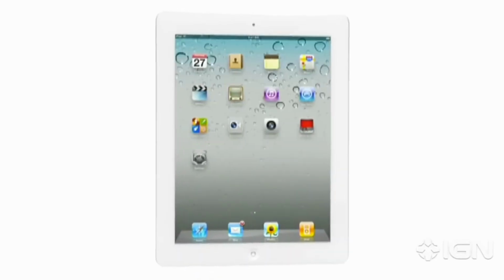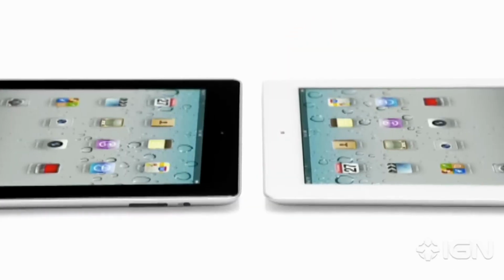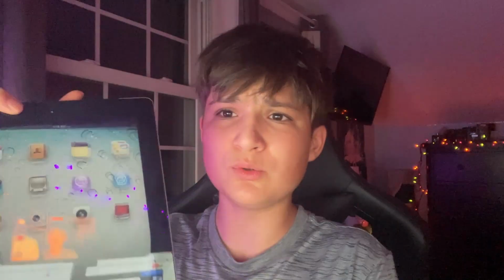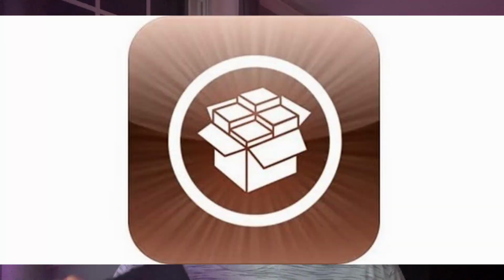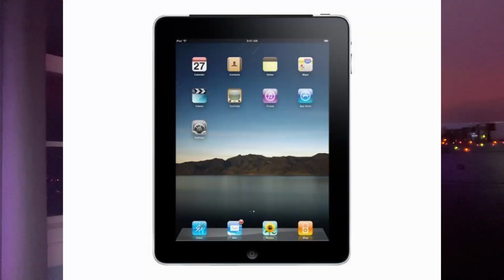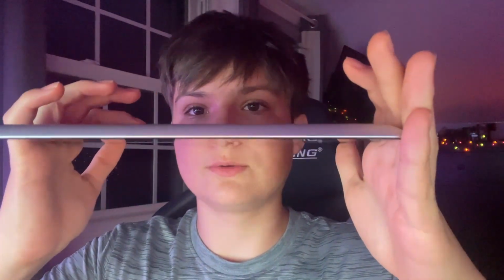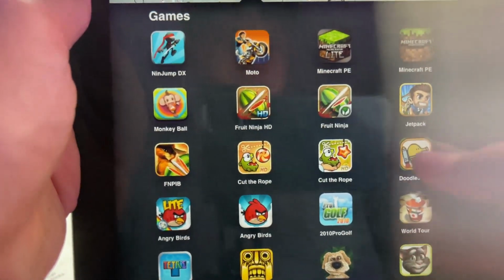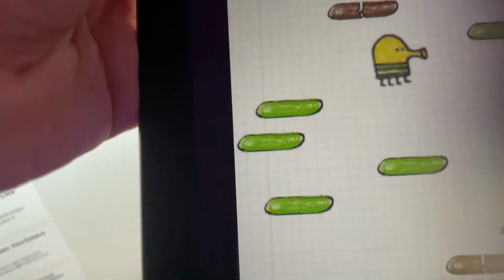The Best iPad Ever Made: iPad 2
music used
minecraft volume alpha cat
minecraft volume alpha living mice
h3h3productions theme song